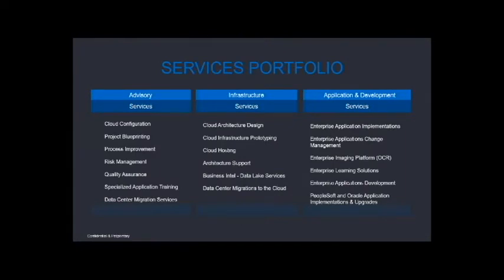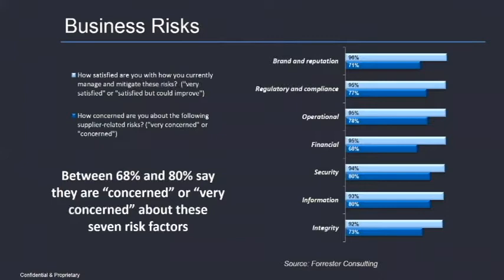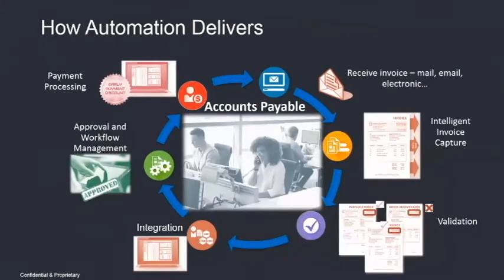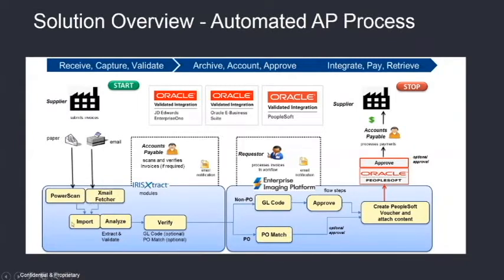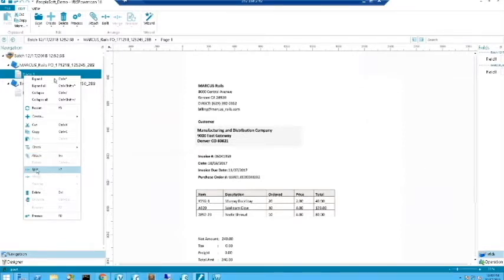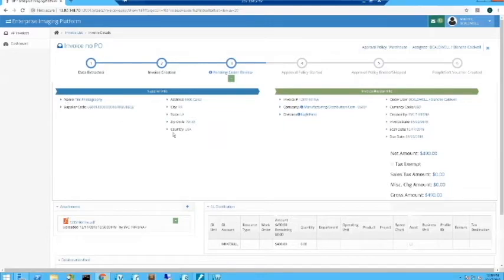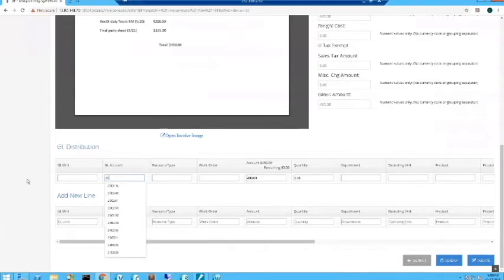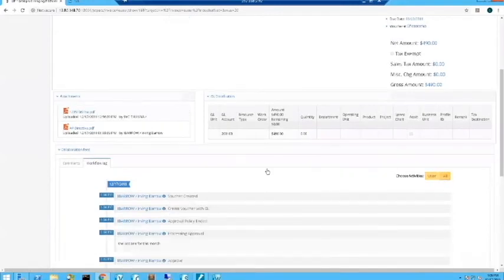Secure and Mitigate Fraud Risk through Document Imaging and Automation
Learn how our AP Automation can streamline Accounts Payable Processes and mitigate fraud.